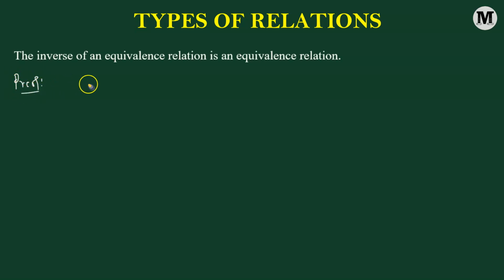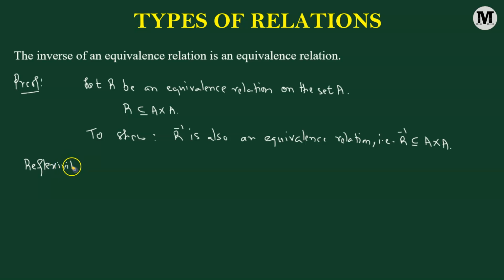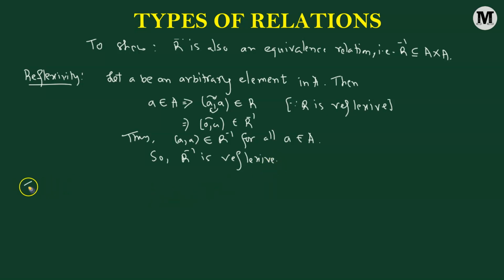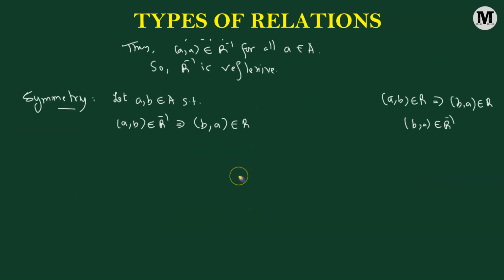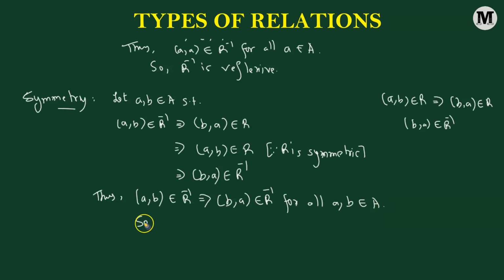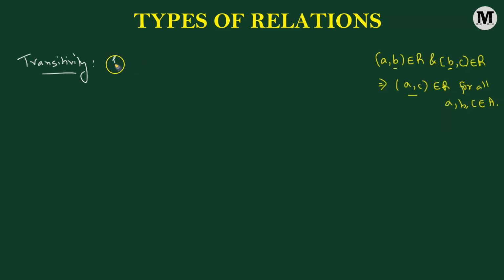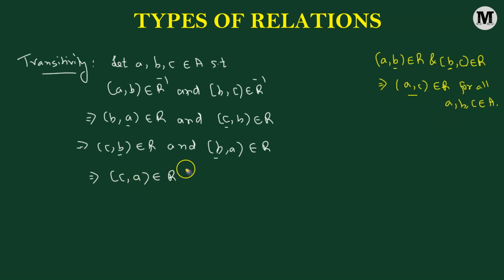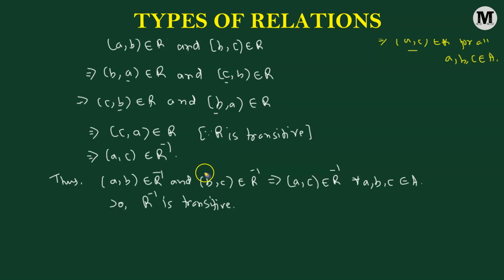4.32 | Relations | Types of Relations - Worked Out Problems 32